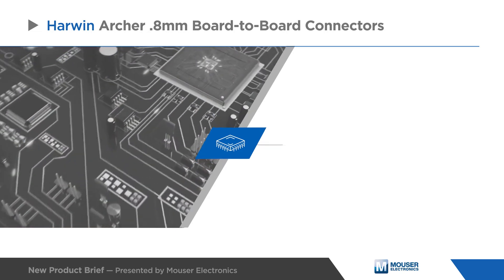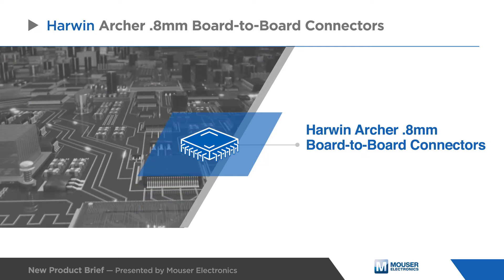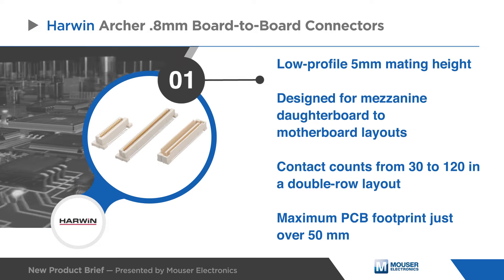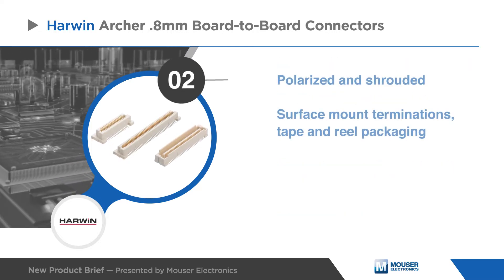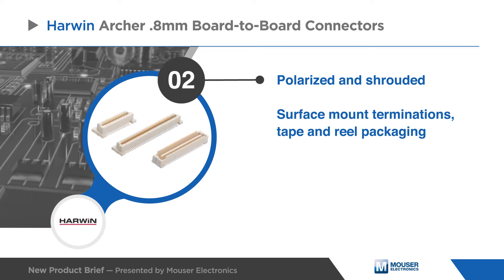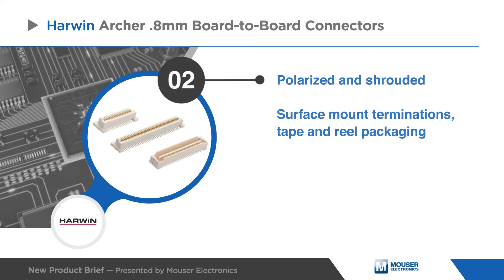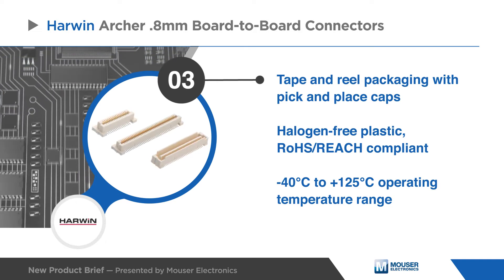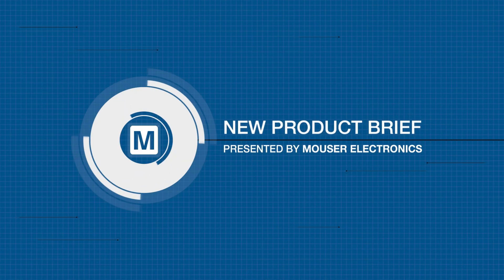HARWIN Archer .8mm Board-to-Board Connector | New Product Brief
Harwin Archer .8mm Board-to-Board Connectors are compact, industrial-grade micro-pitch connectors that are ideal for IIoT modules and embedded computing.